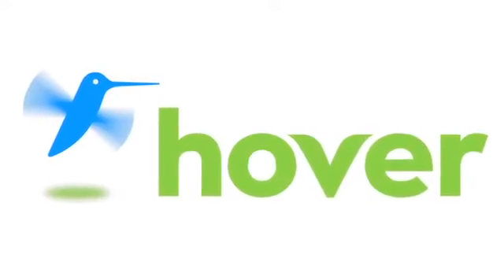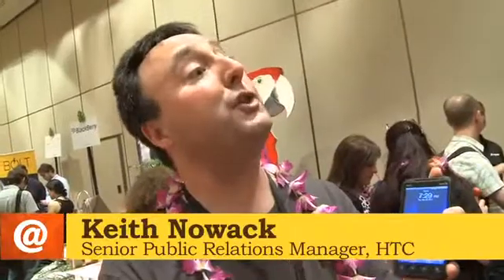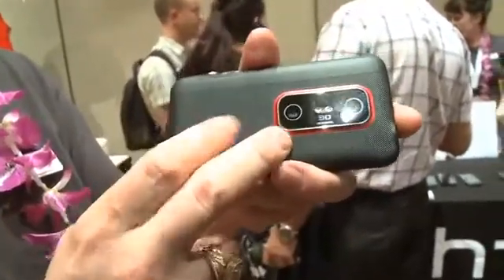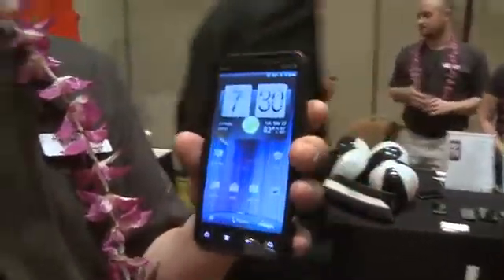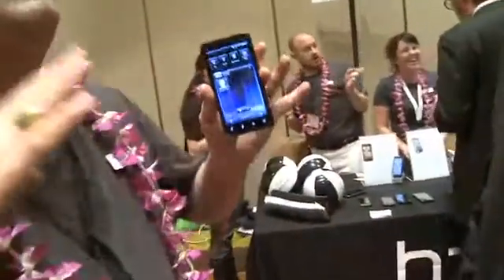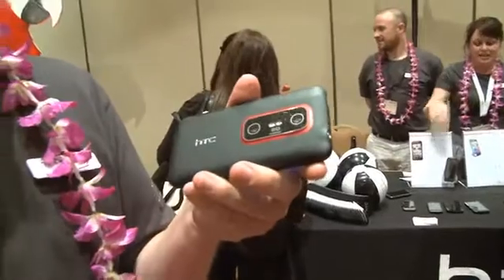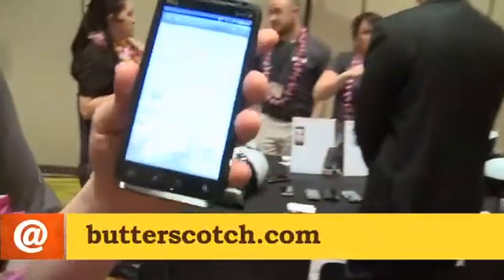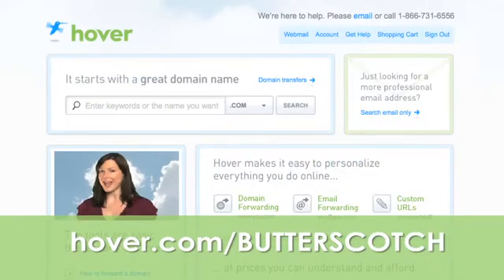CTIA 2011 video - HTC EVO 3D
The HTC EVO 3D uses similar technology to the Nintendo 3DS to present a 3D image without need for 3D glasses. The EVO 3D is a great specced Android phone with a dual-core processor, 1GB of RAM running the familiar HTC Sense UI @ butterscotch.com